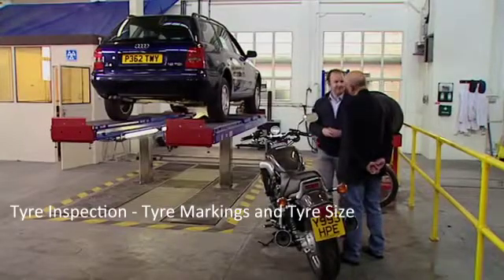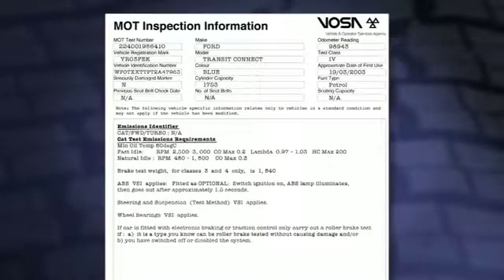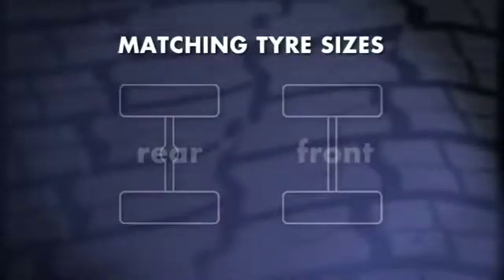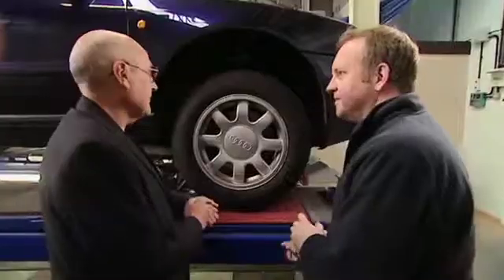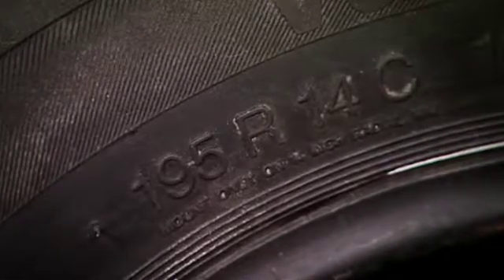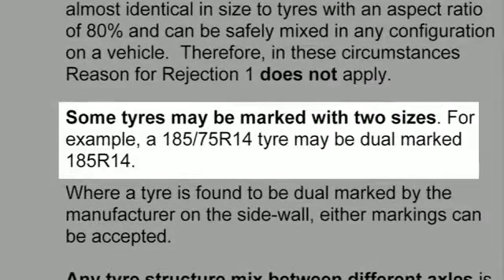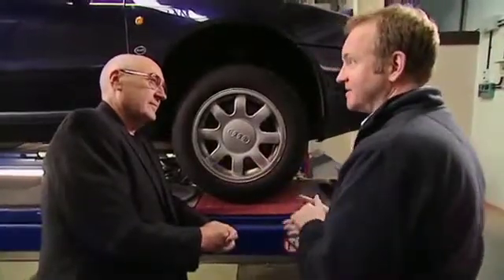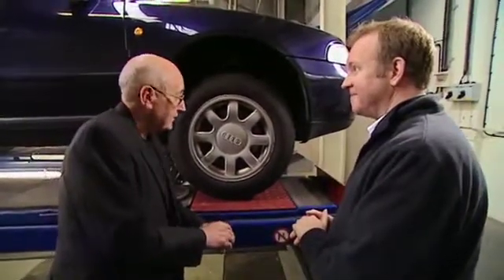Tyre Inspection - Tyre Markings & Tyre Size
(Original Video Published on 11 Sep 2012)

The MOT Test for wheels & Tyres